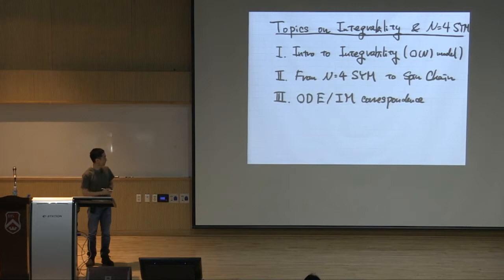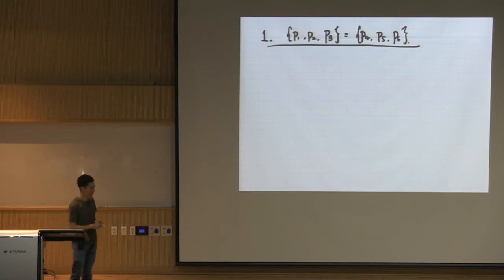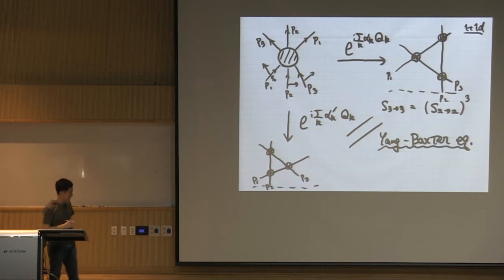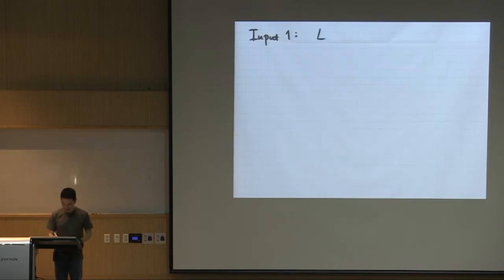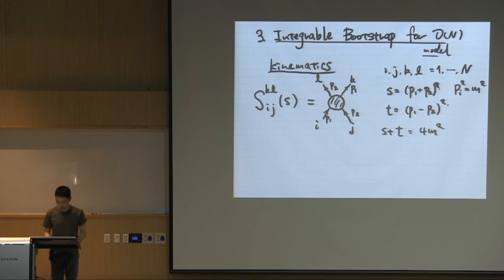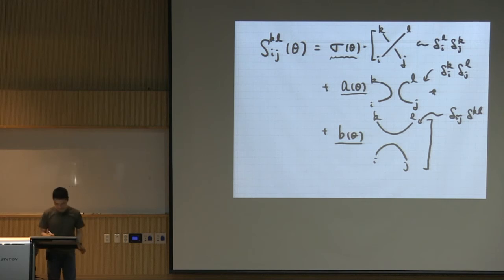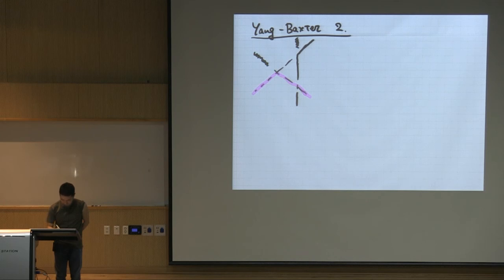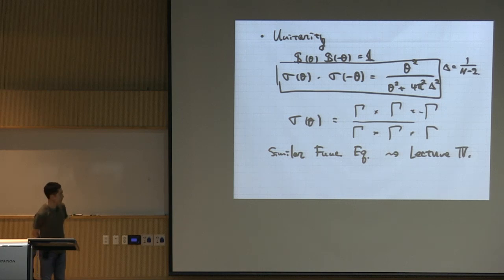Komatsu 1/4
Topics on Integrability and N=4 SYM